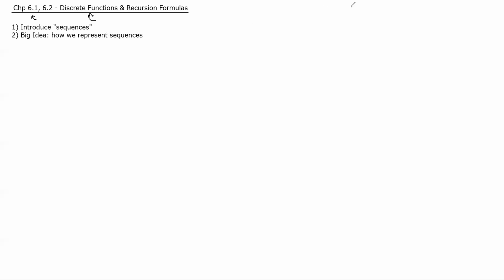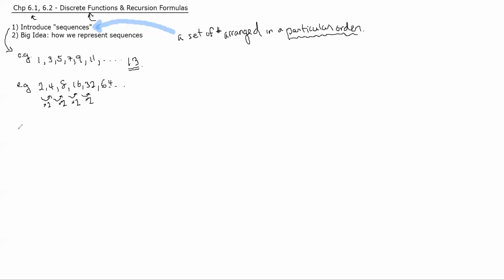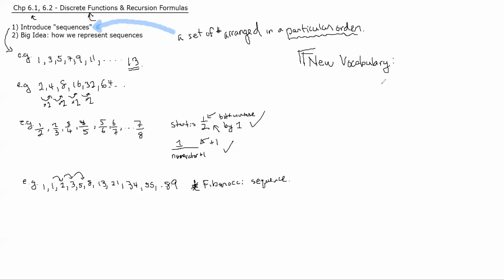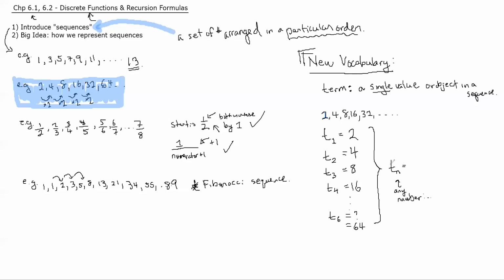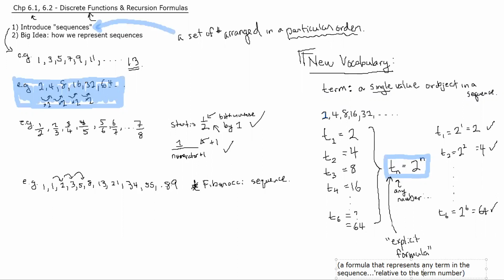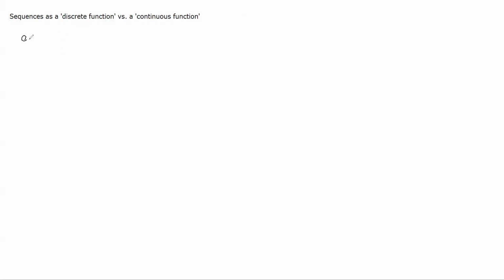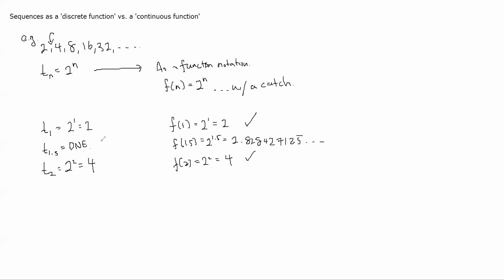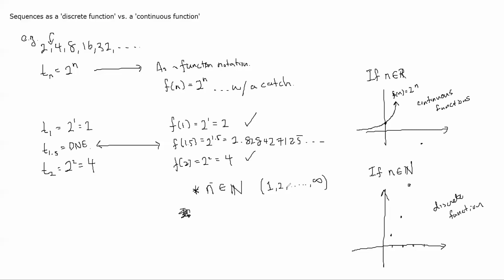MCR3U1 - 6.1 Discrete Functions